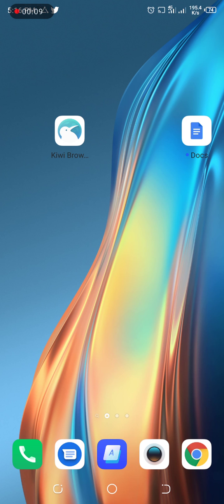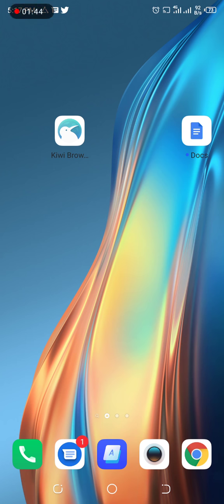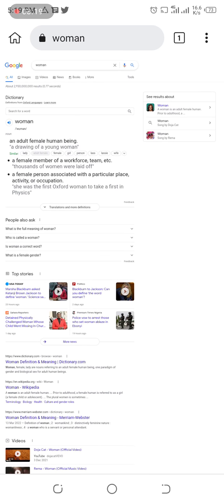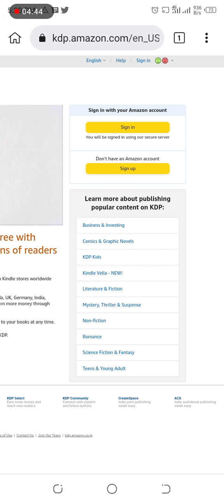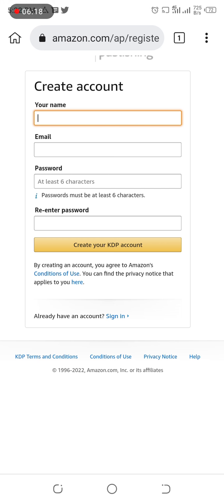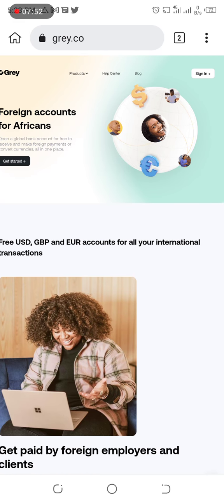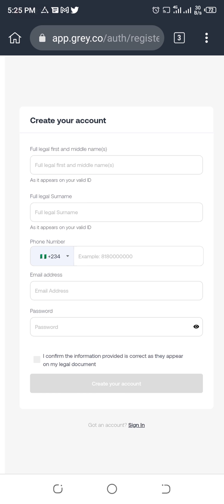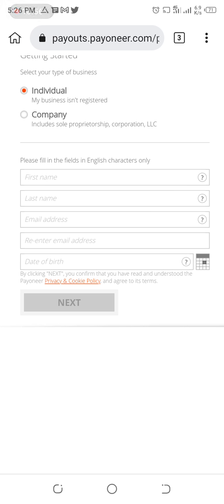How to Create an Amazon Account & Payoneer Account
I'll show you how to format, upload, make a cover, and list your book on Amazon for free using your phone in this Amazon KDP Tutorial Video.

This was going to be a paid course, but I decided to make it available for free on YouTube so that anyone can profit and become a published author without spending any money.

Because you have the book on Amazon, Amazon will print and mail the book to the buyer, and you will receive your fee for as long as the book is on Amazon. This is passive income since you simply put in the effort once and will reap the rewards for the rest of your life.

Download the kiwi browser on Google play store